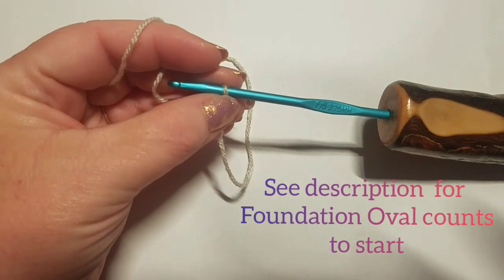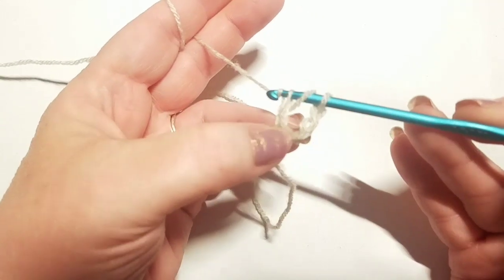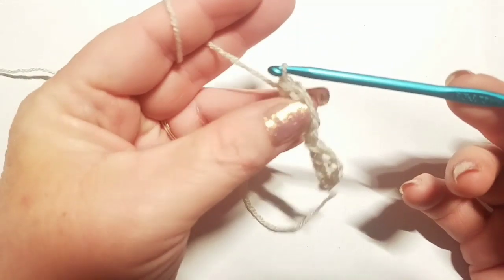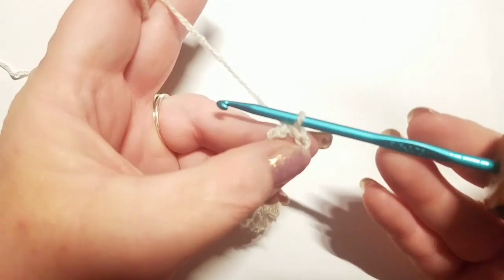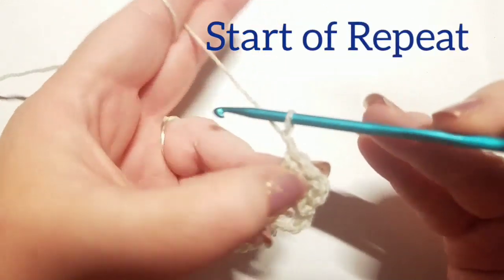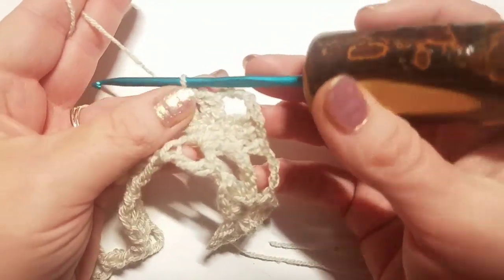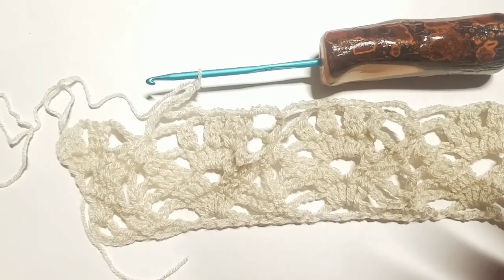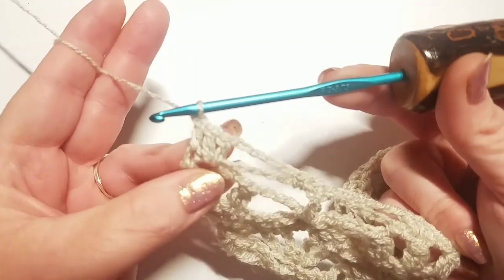Crochet Kimono Cardigan Women's Small to Plus Size 5X - Part 1 Back Panel only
In this tutorial you will learn to crochet the Women's Kimono Cardigan using Lace Weight Size 1 yarn.  Part 1 is for the back panel only. Tutorial includes info on where to rewind to for the start of each row repeat.

IF YOU ARE HAVING TROUBLE SEEING THIS TUTORIAL PLEASE USE THE FOUNDATION OVAL COUNTS BELOW AND FOLLOW THE TUTORIAL FOR THE SHAWL IN A BALL VERSION OF THIS CARDIGAN. THE STITCHES ARE THE SAME, THE YARN SIZE CHANGES THE NUMBER OF FOUNDATION OVALS WHICH IS WHY I DID A SPECIFIC TUTORIAL FOR SIZE 1 YARN, OTHER VERSION

Pattern Notes:
Steam blocking is optional for this piece prior to the finishing and adding your border. It is not required but steam blocking helps to open the stitch work up and show off the lace work.
IF YOU ARE NOT GOING TO STEAM BLOCK I RECOMMEND INCREASING YOUR HOOK SIZE BY .25MM. All sizes below are based on the final piece being blocked.

*Substitue with size 2 yarn using a 3.5mm to 3.75mm hook*

HOW MUCH YARN:
Size 1 Loops & Threads Woolike yarn recommended Size 1
Small/Medium thru 1X/2X 2: balls
3X thru 5X: 3 balls

SUBSTITUTE YARDAGE: Loops & Threads  yarn is:
Contents: 85% acrylic, 15% nylon
Skein Weight: 3.5 oz. / 100 g
Yardage: 678 yd. / 620 m [per ball]
so if you are using another size 1 yarn you should plan to need the yardage above multiplied by the # of balls listed for your size. You will have some yarn left over from the last ball in most cases.

This piece is designed to be oversized and the sleeves will hit just above your elbow. Feel free to adjust counts to fit your personal style.

***Foundation Oval's are multiples of 2 + 1 at the end of the row***

SIZES:
FOUNDATION OVALS AND HOOK SIZES:

Small/Medium: 15 Foundation Ovals
Total of 9 to 10 full pattern repeats for total length
Hook size for Small: 3.75mm
Hook size for Medium: 4.25mm

Large/XL: 19 Foundation Ovals
Total of 10 full pattern repeats for total length
Hook size for Large: 3.75mm
Hook size for XL: 4.25mm

PLUS SIZES - Use 4.25mm hook for all sizes:
1X/2X:  25 Foundation ovals
Total of 10 full repeats for total length

3X: 29 Foundation Ovals
Total of 10 to 12 full repeats for total length

4X: 33 Foundation Ovals
Total of 12 full repeats for total length

5X: 37 Foundation Ovals
Total of 14 full repeats for total length

*Infant to Girls Size 12 Tutorial is the same but Foundation Ovals and pattern repeats change

For the Back Panel for Infant through Girls size 12, please see the Part 1 tutorial

For the Front Panel For Girls size 6/7 through 12 and ALL Adult/Plus sizes the Part 2, please see Part 2 tutorial

Recommended yarn: I am NOT sponsored or affliliated with any yarn companies. I recommend a Lace Weight Size 1 yarn that contains a hint of nylon if at all possible. I used Loops & Threads Woolike yarn when designing this cardigan.

Use fiberfoxstudios to post of picture of your finished Kimono Cardigan, I would love to see your work!